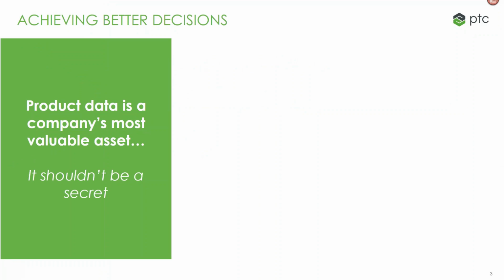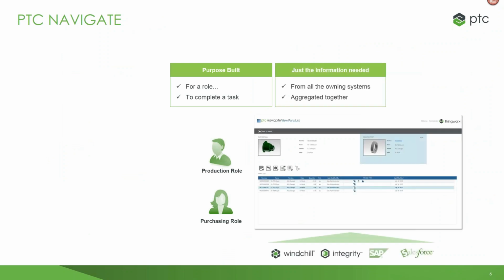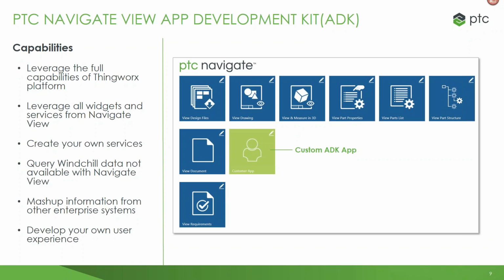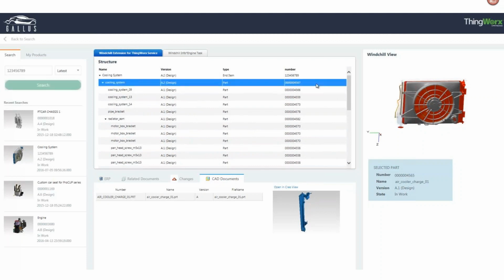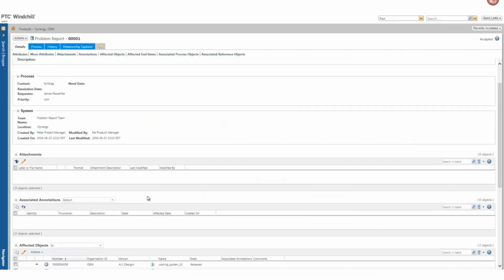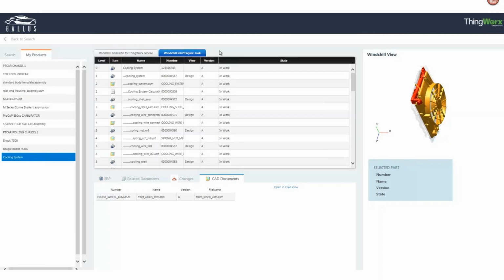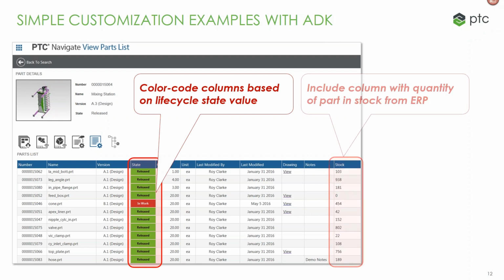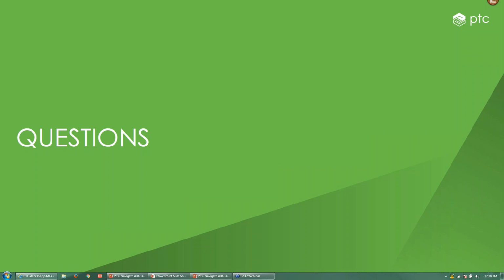Product Data Your Way: PTC Navigate View with the Application Development Kit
PTC Navigate View's Application Development Kit elevates the value of product data by aggregating information for a customized, holistic view of the systems that drive your product's lifecycle.